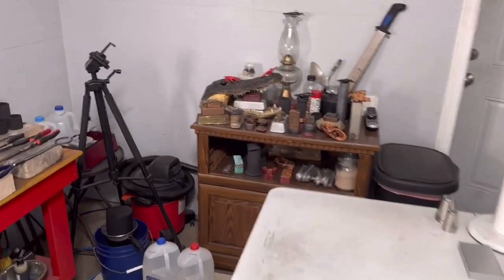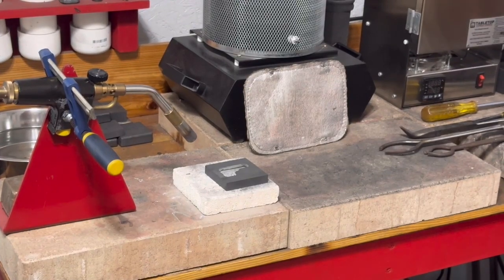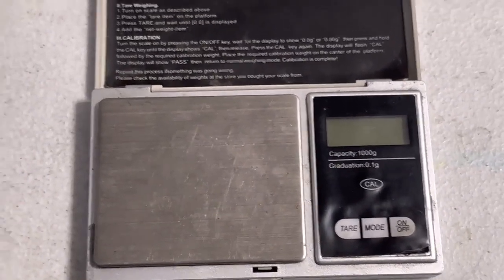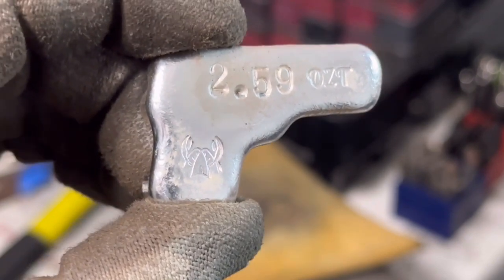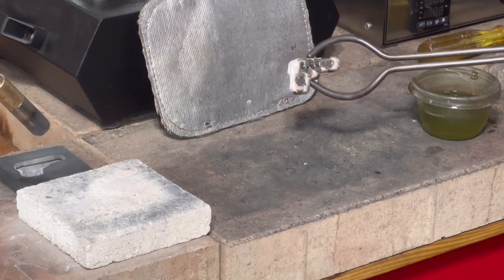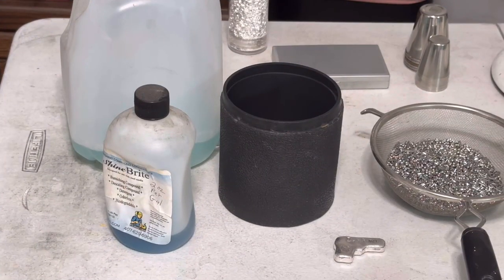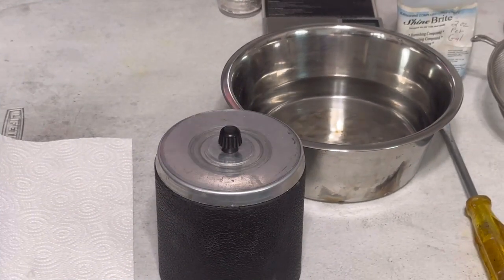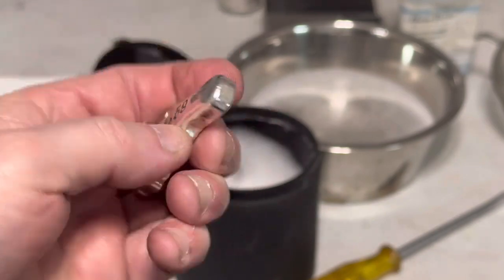Pouring a Silver Pistol From Scratch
👀 This VIDEO is from Step by Step !!! From melting .999 fine Silver in my furnace into a shiny .999 fine Silver pistol  !!! Thanks